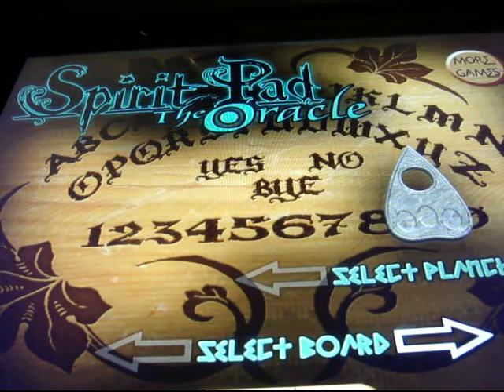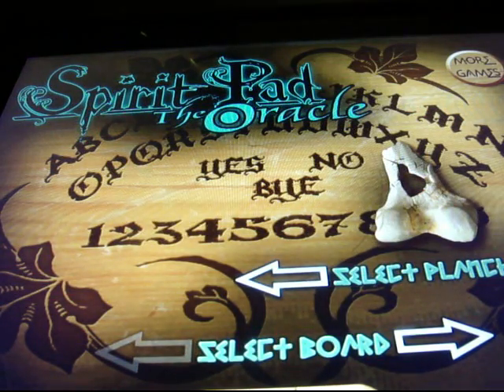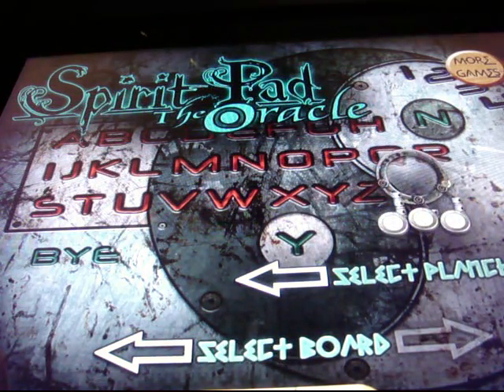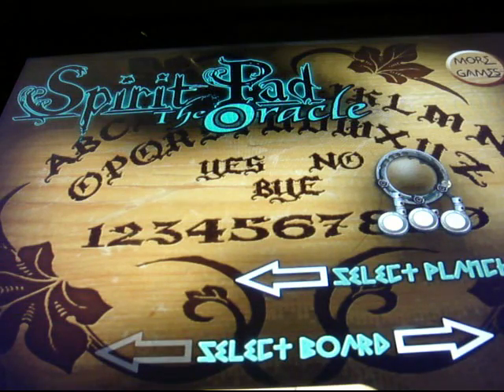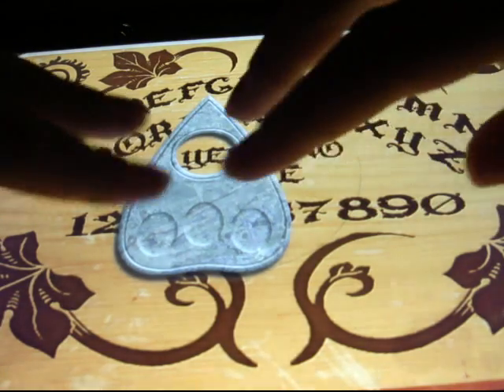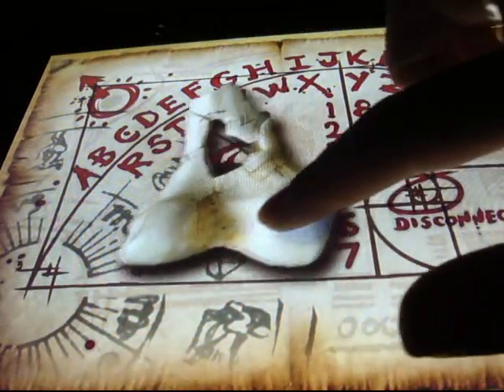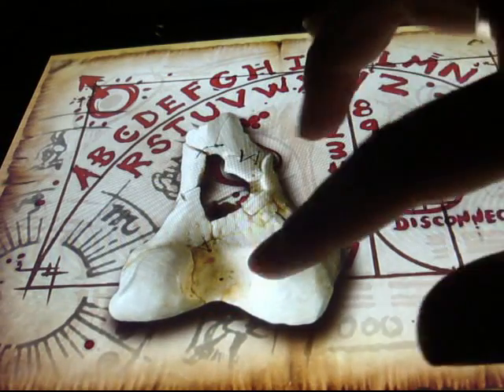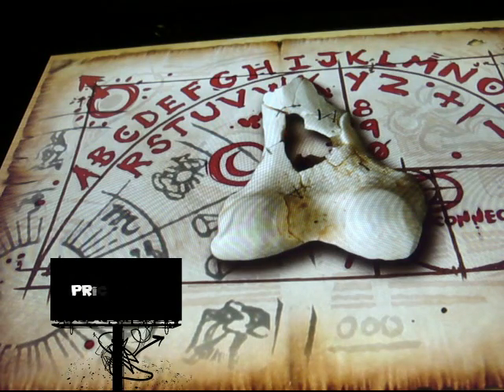Spirit Pad the Oracle for iPad